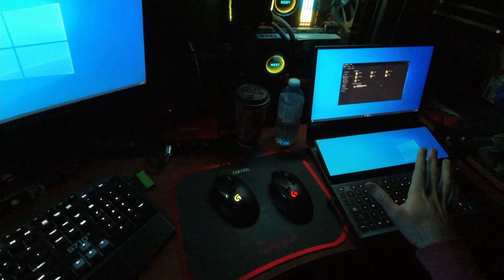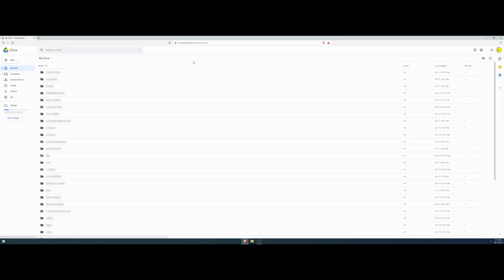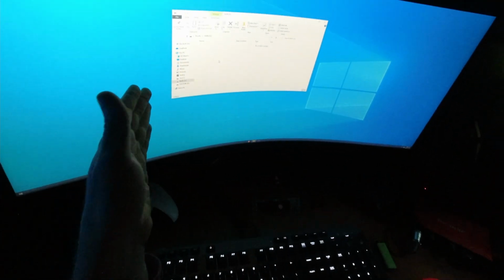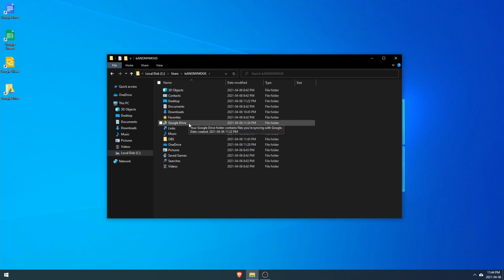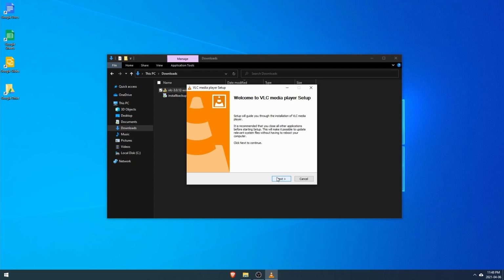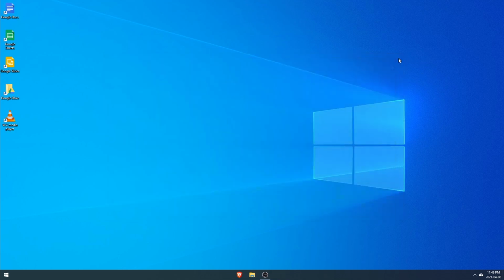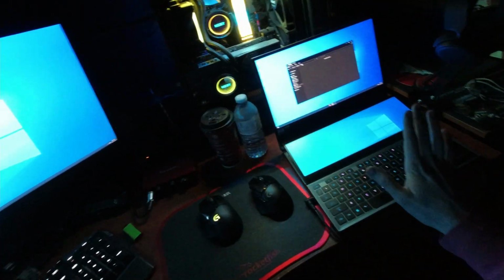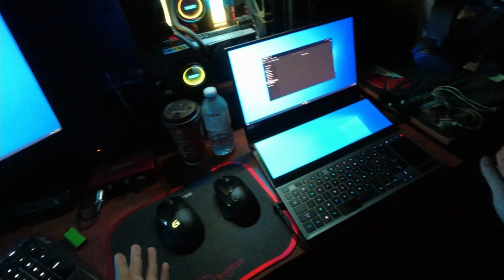Turn Your Laptop Into The Ultimate Mobile Workstation!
This is basically how to turn Google Drive Backup and Sync into iCloud for a PC with seamless file transfer, replication, and alterations so you can use your laptop as an actual mobile version of desktop pc.

Contents:
0:00 - Premise
0:51 - Intro
1:10 - Explanation
2:56 - Setting Up Google Drive
3:22 - Backup & Sync (Desktop)
4:49 - Backup & Sync (Laptop)
7:12 - Testing Sync Function
7:49 - Synced Downloads
8:29 - Deleting Synced Files
8:45 - Hypothetical Use Cases
13:17 - Offline Local Storage
13:53 - Why Google Is Wrong
14:27 - Why Not OneDrive?
16:34 - Outro